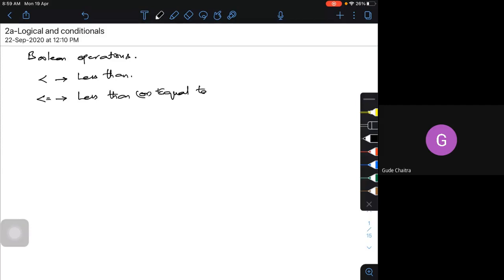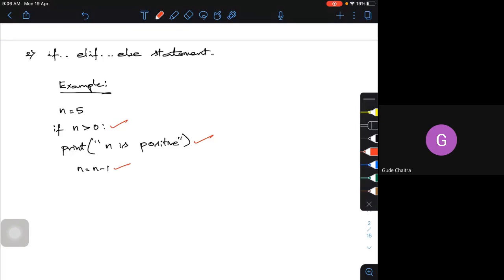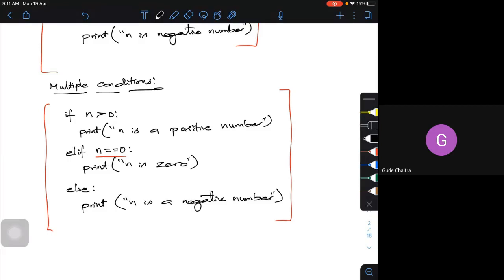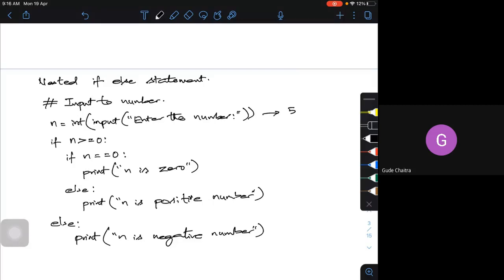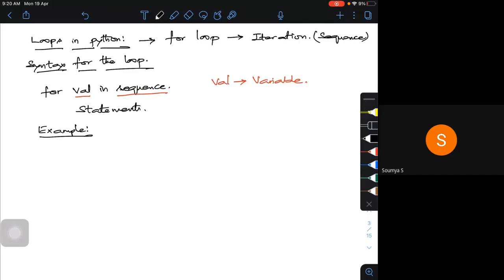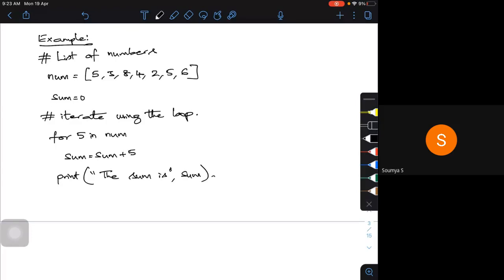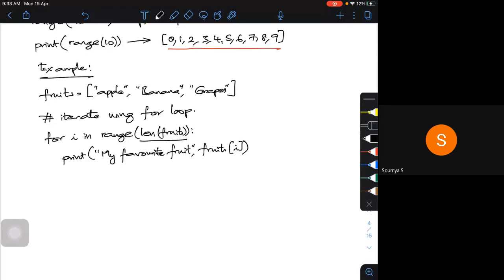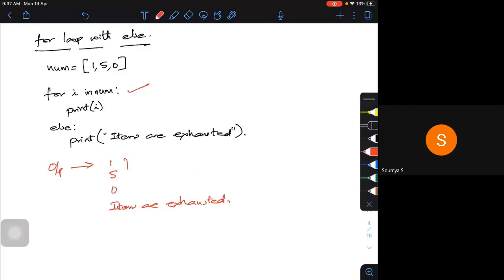Module-2_Logical and Conditionals_If else_for loop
Discussion on logical statements, if-else and for loop statements